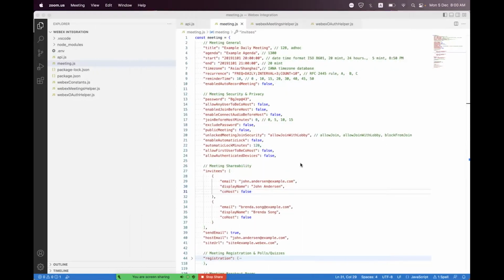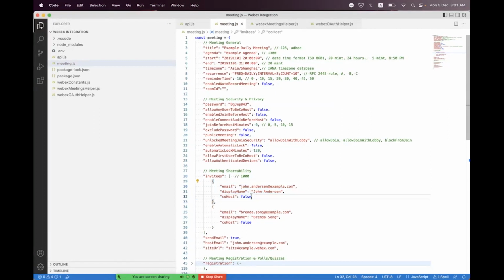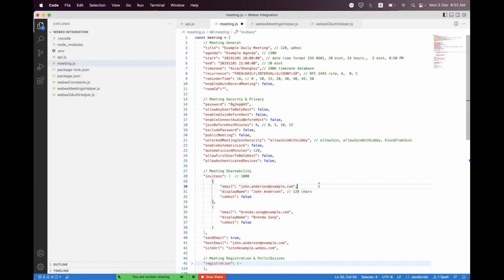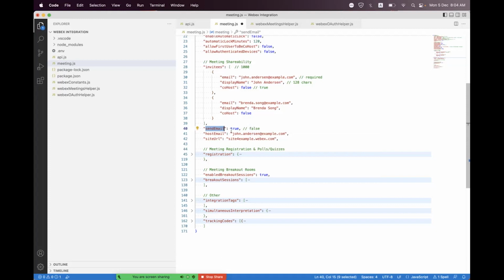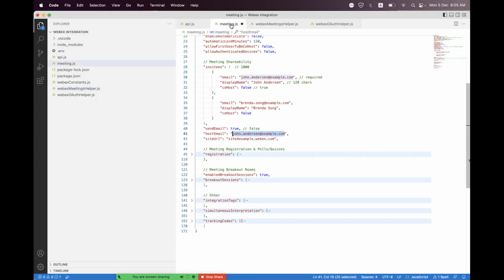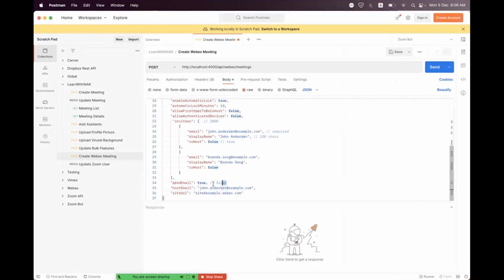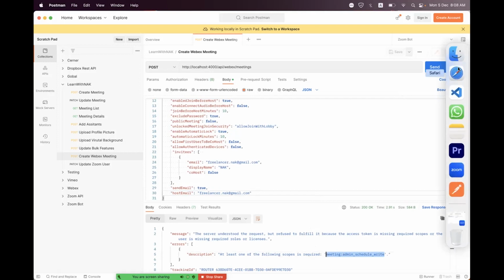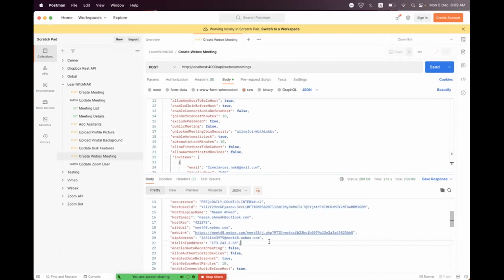Create Webex Meeting (Share ability Features)- (Webex REST API)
In this session, we will learn how we can authorize users using Webex OAuth 2.0 and Create Webex Meeting Share ability Features using Webex REST API.